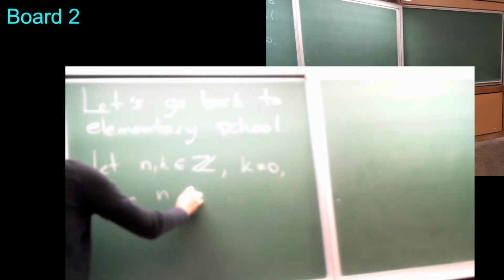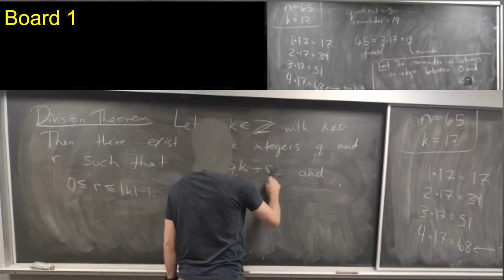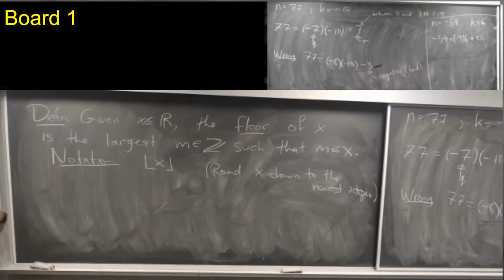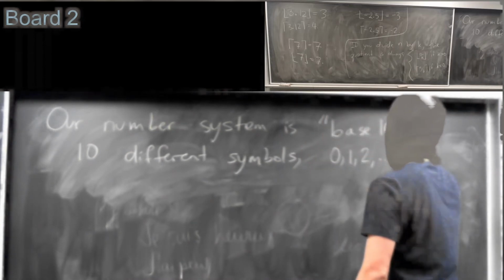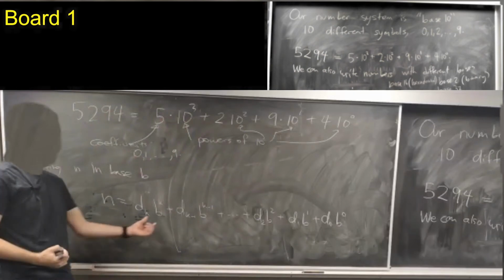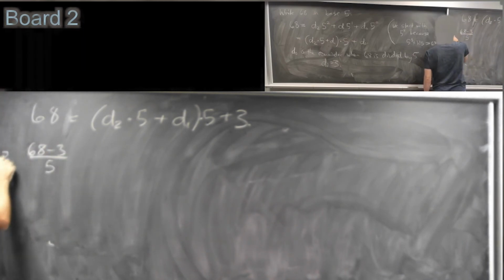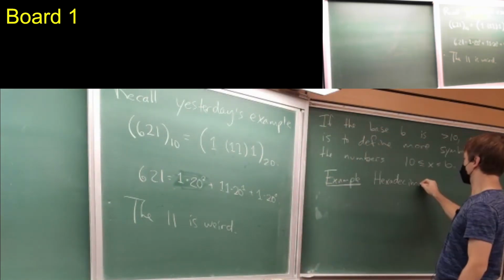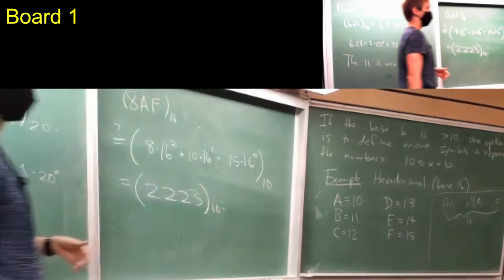Basic Number Theory: Division Theorem and Change of Base. UVic Math 122.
This video is from the course MATH 122 Logic and Foundations taught by Jonathan Noel at the University of Victoria. This video covers some basics of number theory, such as the Division Theorem and change of base. The original dates of the lectures were October 26, 27 and 28, 2021.